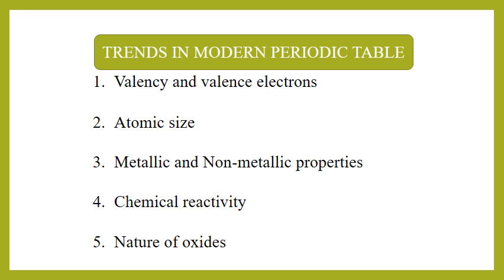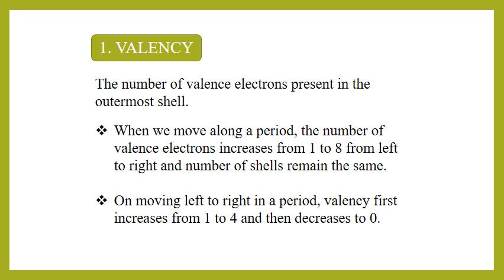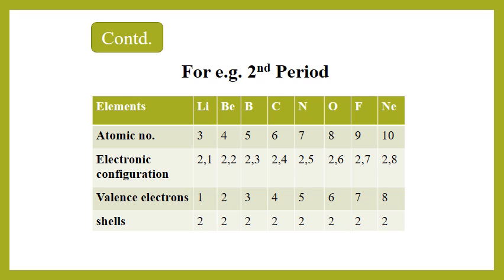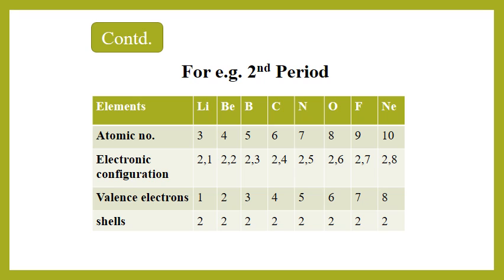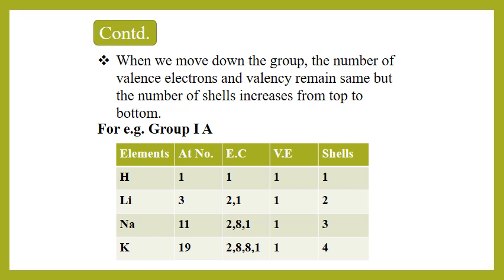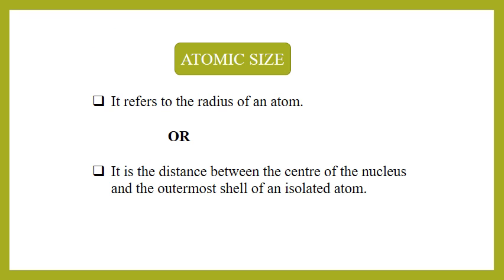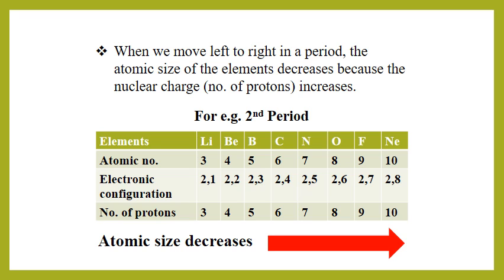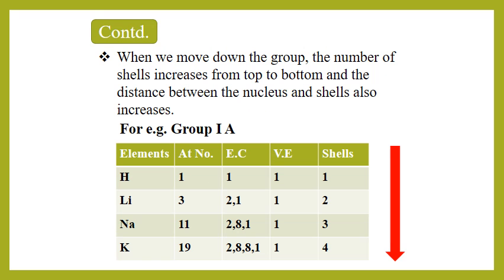Grade 10 Science chem ch 5 Periodic classification of elements Part4